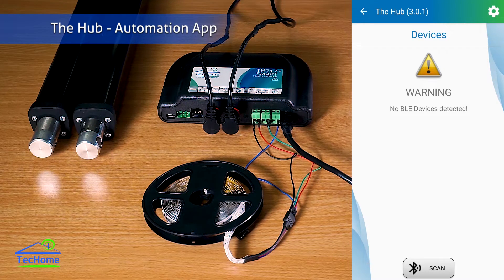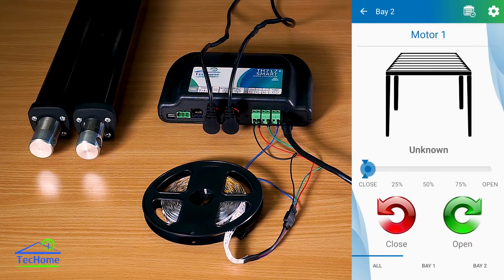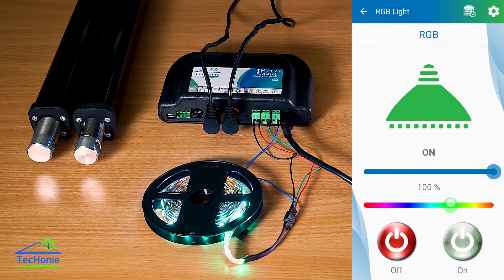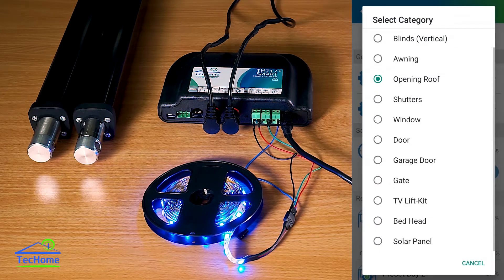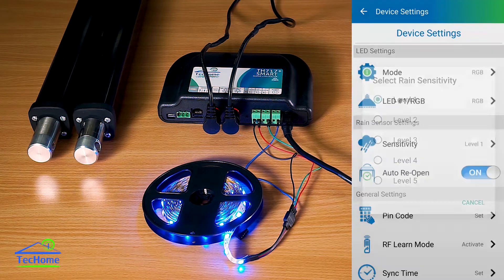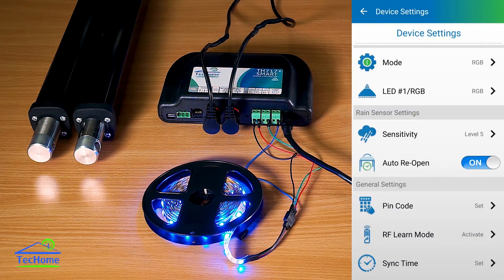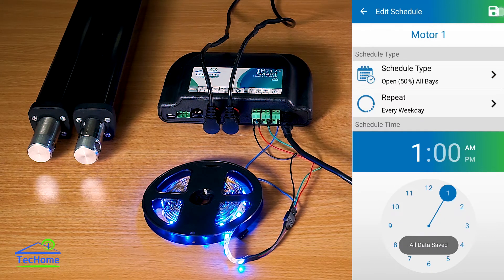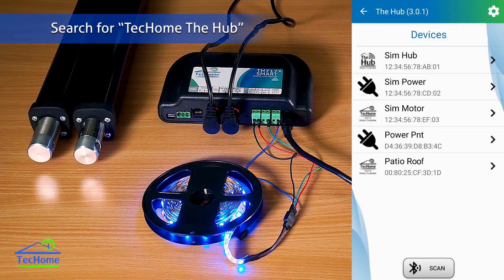TecHome 'The Hub' - Home Automation App Walkthrough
In this video we walk through the features of The Hub using the TH717 Smart Motor controller

‘The Hub’ home automation app allows users to control a variety of TecHome integrated devices around the home via a tablet or mobile phone. ‘The Hub’ can be customised to control almost everything in your home from opening roofs, pool chlorinators, LED/RGB lighting, linear actuators, motors, gates, blinds, shutters, appliances and much more.

Features:
• RGB & LED lighting control (colour & brightness)
• Motor control (opening roofs, gates, windows, blinds, shutters & much more)
• Scheduling automation
• TH724 & TH892 power point control (appliances, devices & pool chlorinators etc.)
• Rename devices
• Custom security PIN codes
• Bluetooth connectivity
• Favourite presets
• Enable RF learn modes

Supported Devices
• TH717: Smart Motor Controller
• TH892-BT: Outdoor Remote Power Points
• TH724: Smart 240v Appliance Controller
• TH772: The Hub Controller